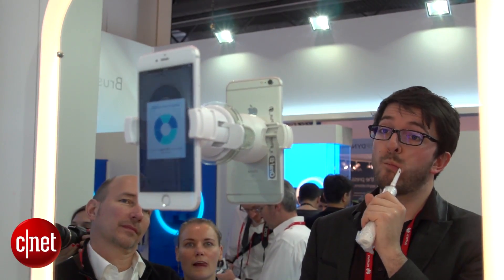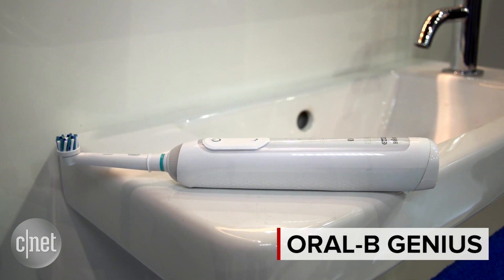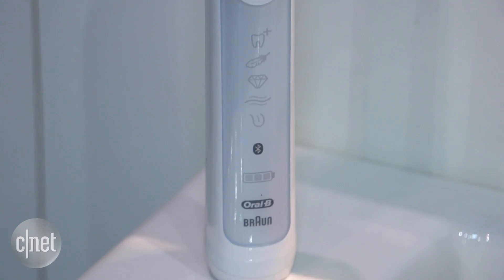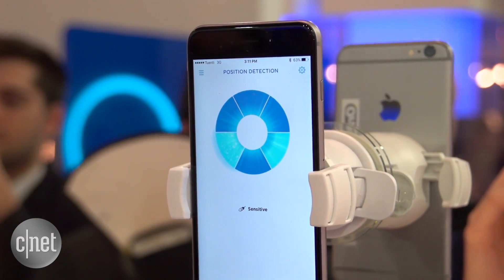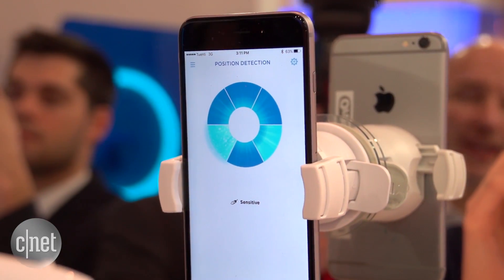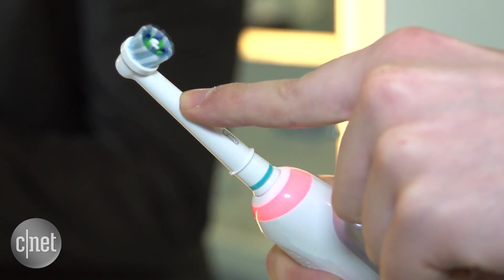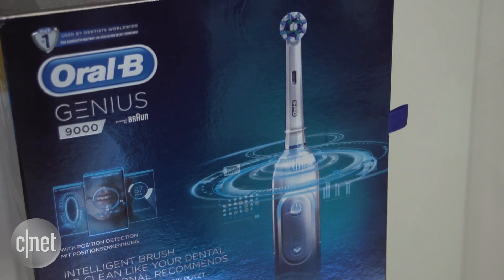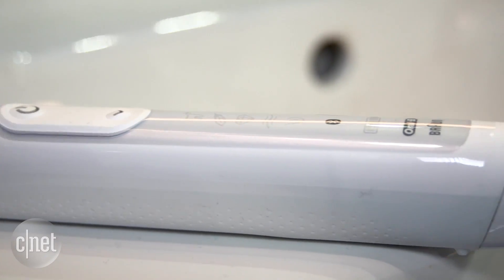I cleaned my teeth with a smartphone-guided toothbrush because that's the future we live in now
To help keep your teeth pearly-white, Oral B's Genius 9000 toothbrush uses your phone's camera to guide your brush around your mouth.